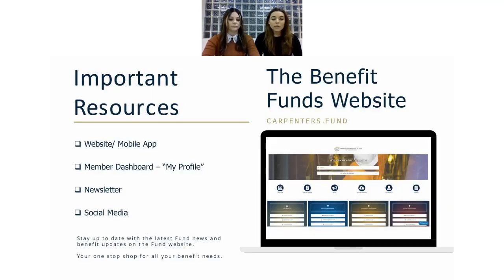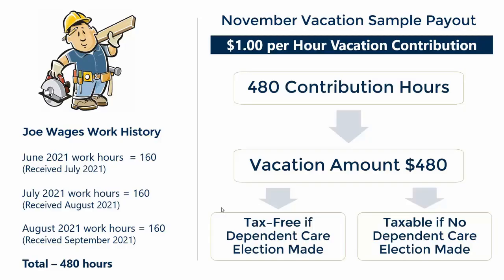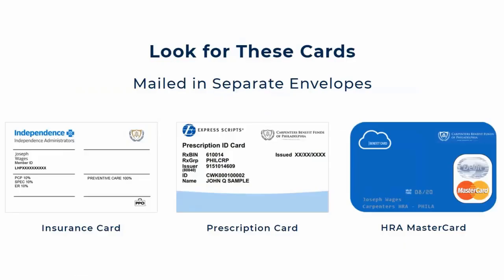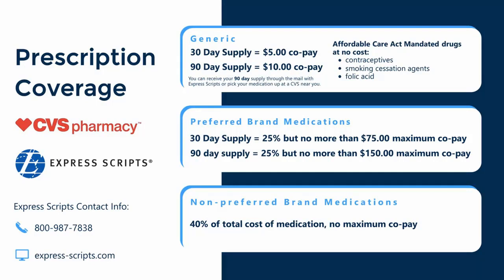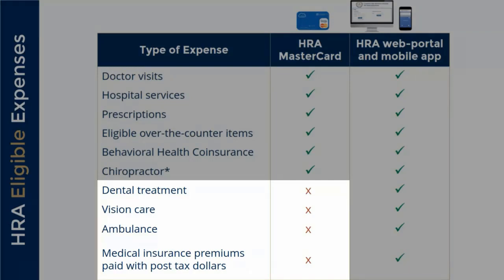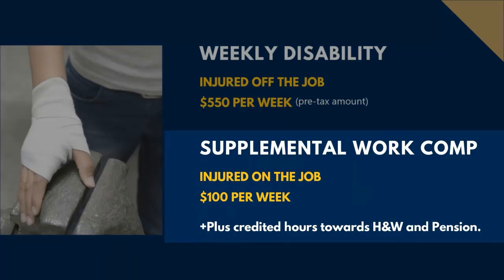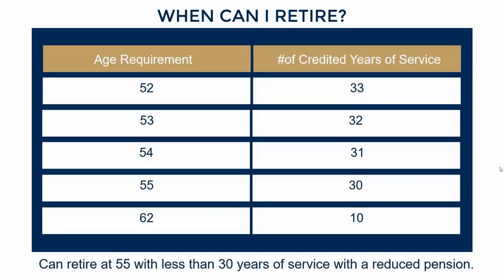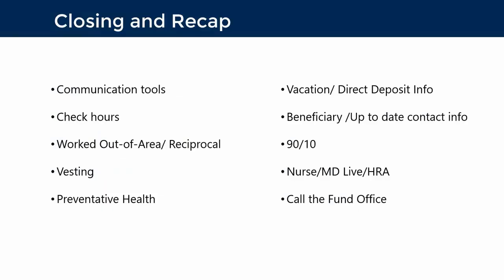Apprentice Benefit Awareness Webinar 2021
Informative webinar on your benefits as a Union carpenter with Q & A at the end.